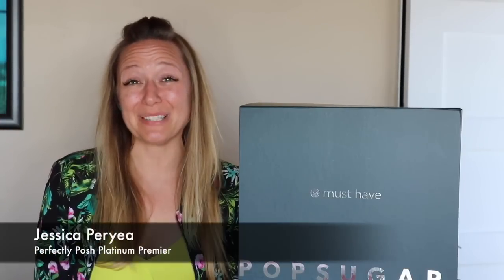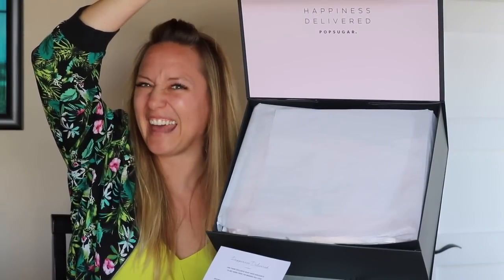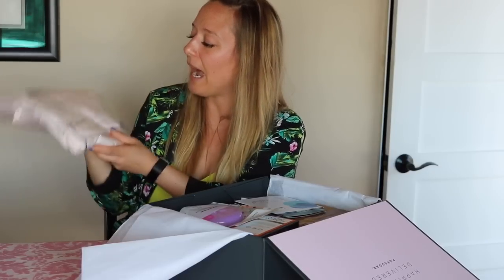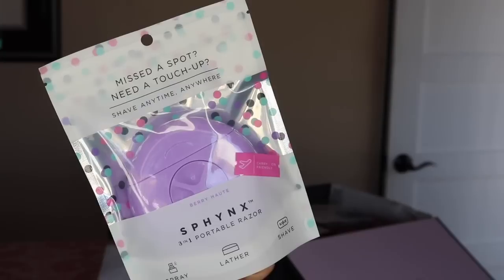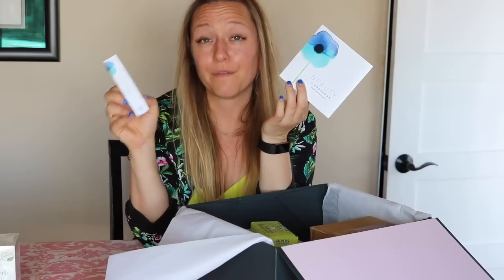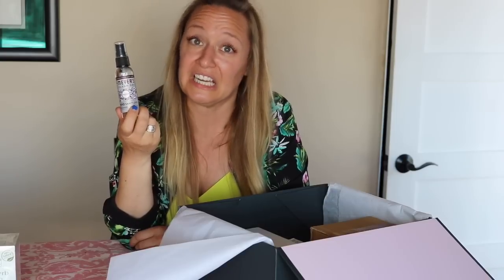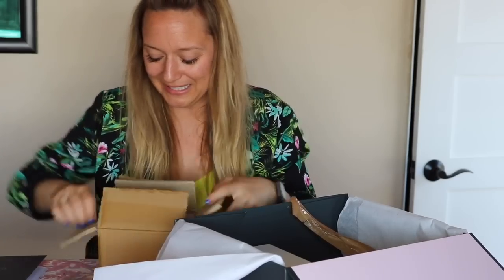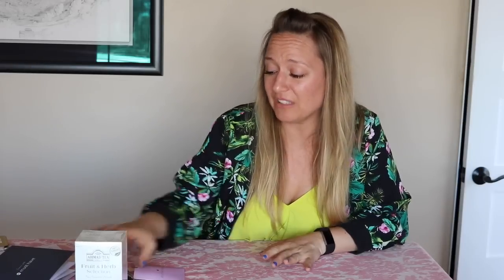Summer 2018 POPSUGAR Must Have Subscription Box Unboxing - $372 value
Watch me unbox Popsugar’s Summer 2018 Sub Box!  The contents value topped $372 - and I paid $75 for the box! I love so many of the goodies!